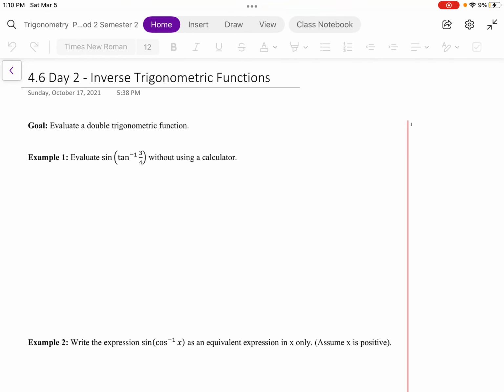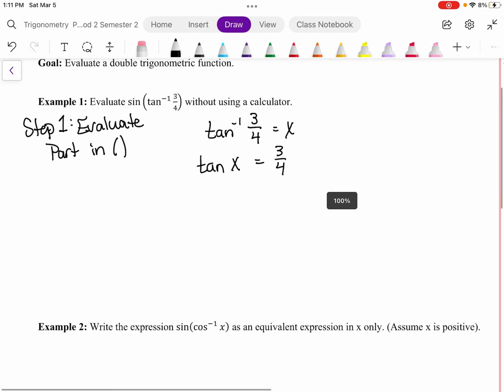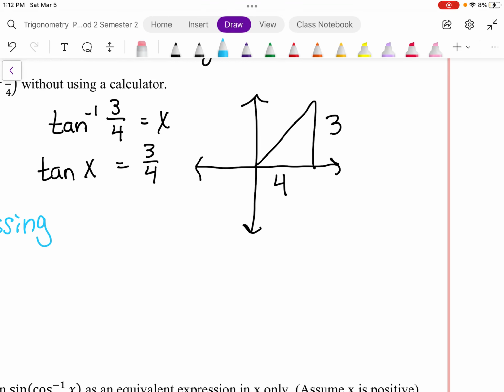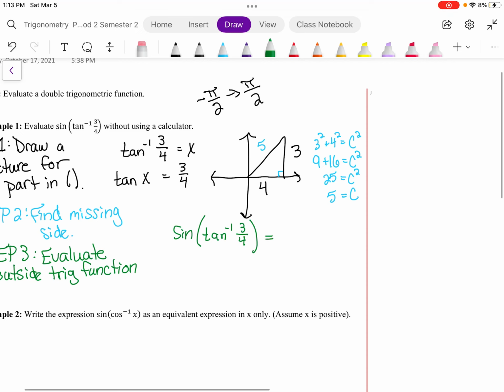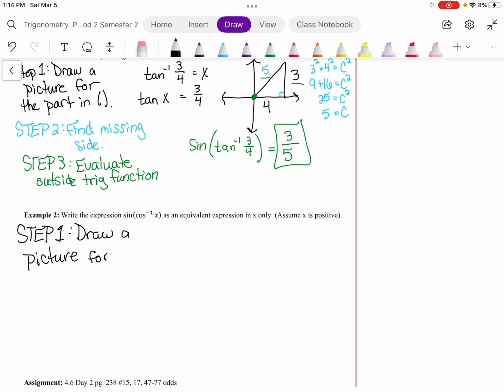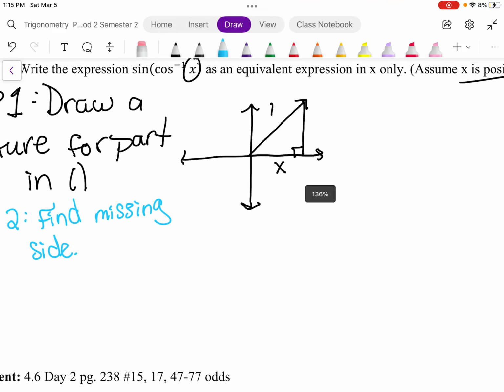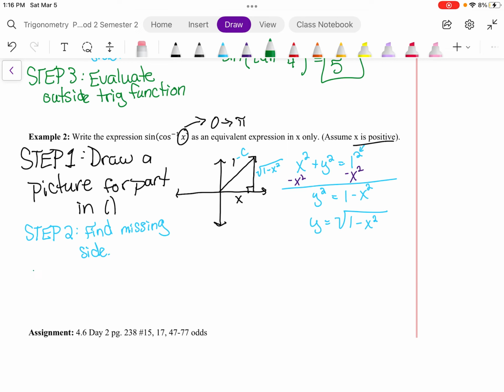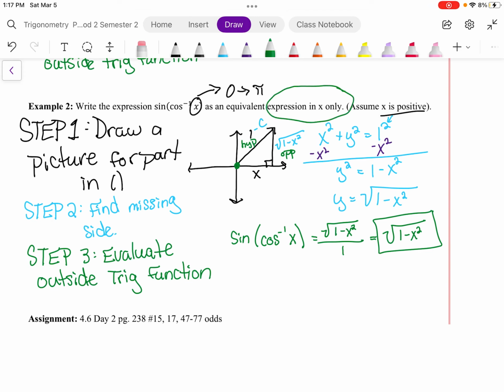4.6 Day 2 - Inverse Trigonometric Functions